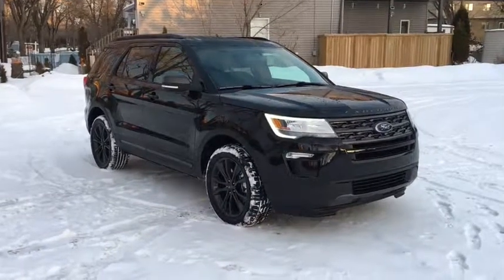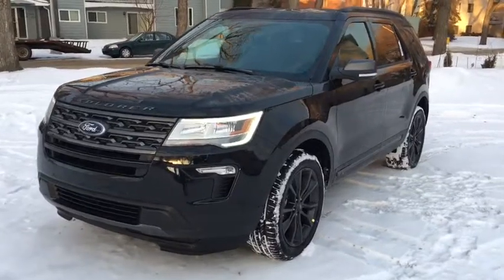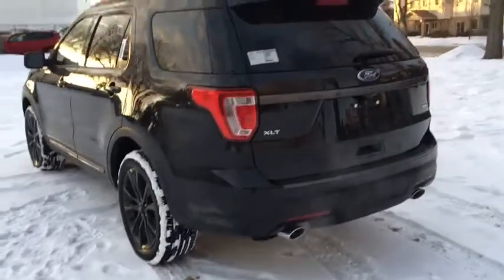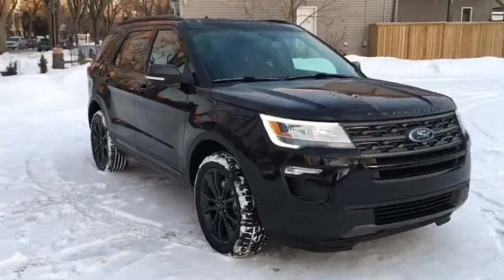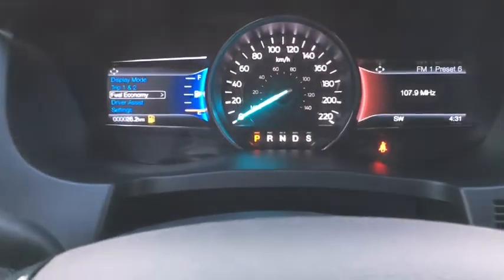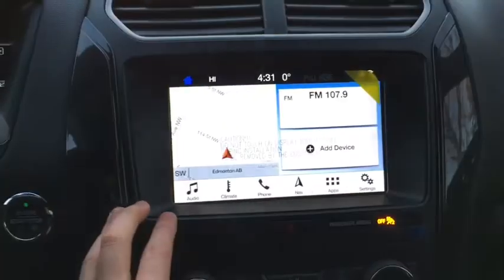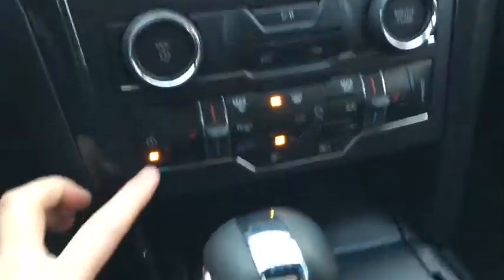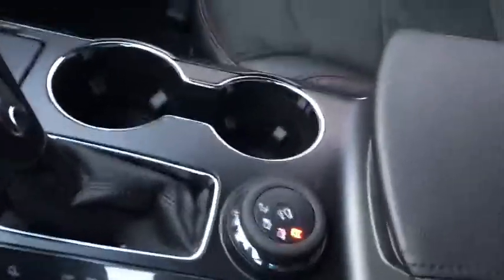2019 Ford Explorer XLT | Waterloo Ford Lincoln